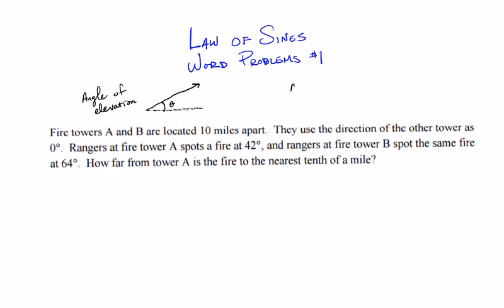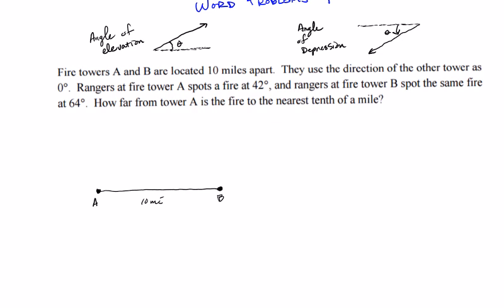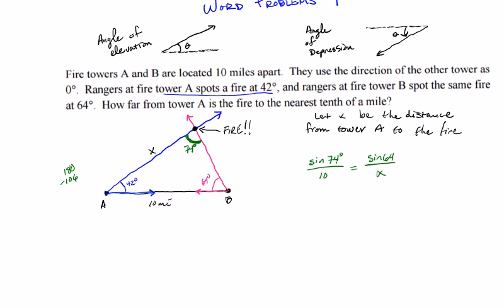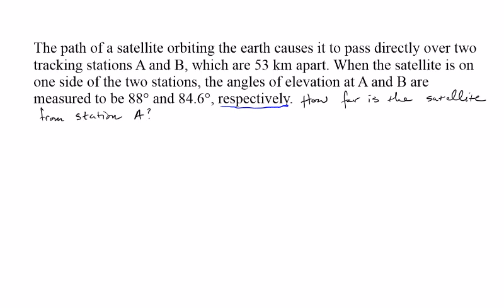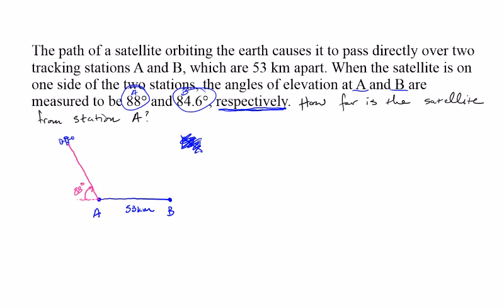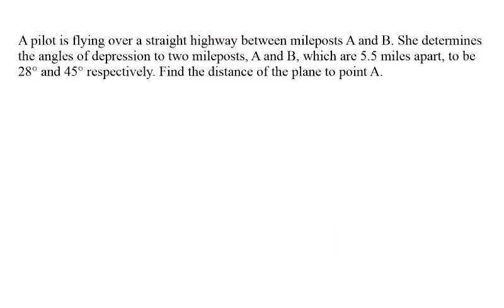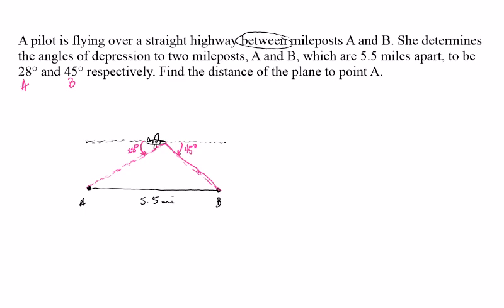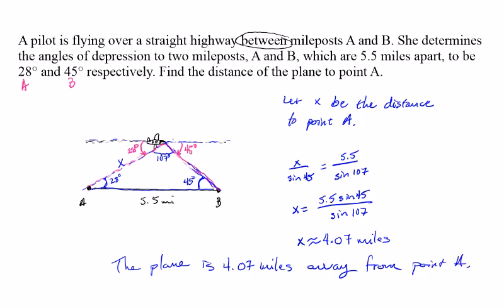Law of Sines Word Problems #1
This video briefly discusses how to solve word problems involving the Law of Sines.